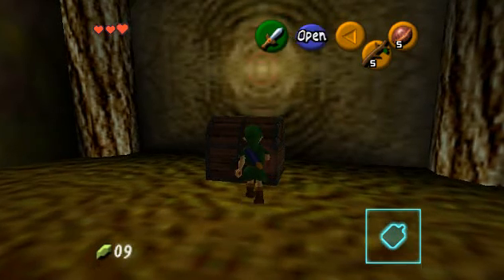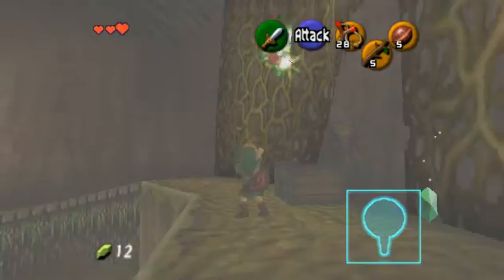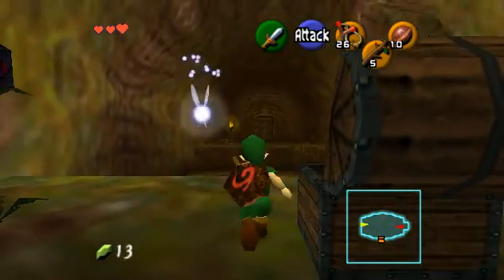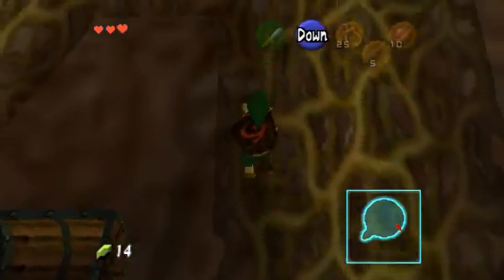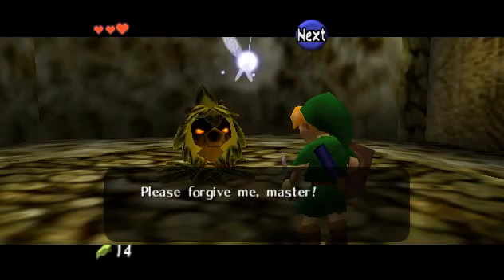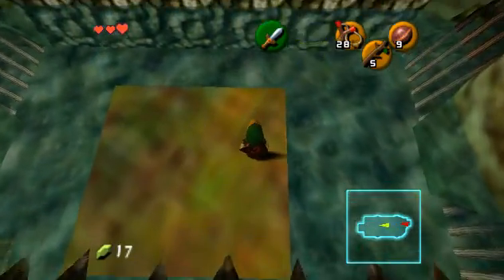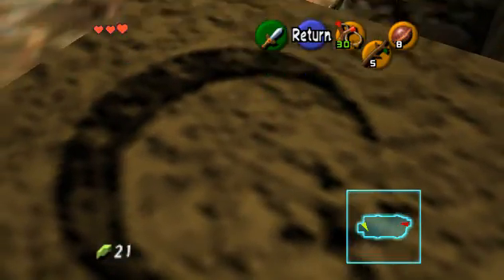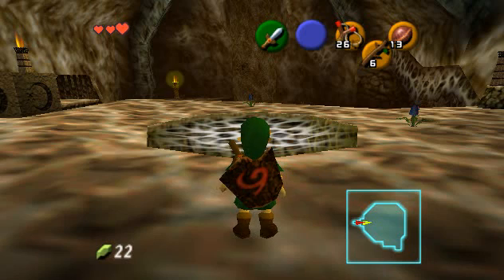Let's Play The Legend of Zelda: Ocarina of Time - Part 3: I Fail at Jumping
We travel deeper into the Great Deku Tree and try out our new slingshot. Eventually, we get to the room before the room before the boss room.

I legally own a copy of The Legend of Zelda: Ocarina of Time. All aspects of the game belong to Nintendo except my commentary.